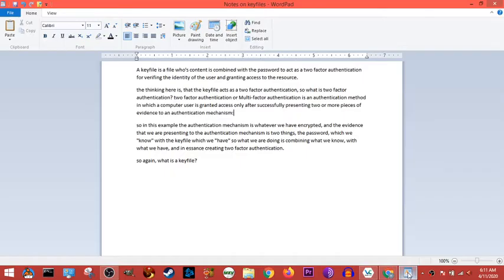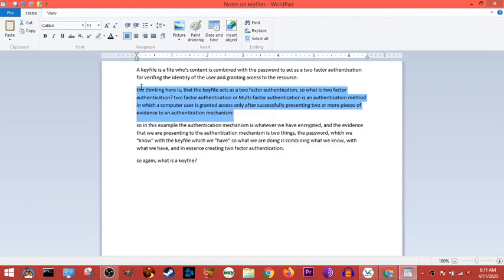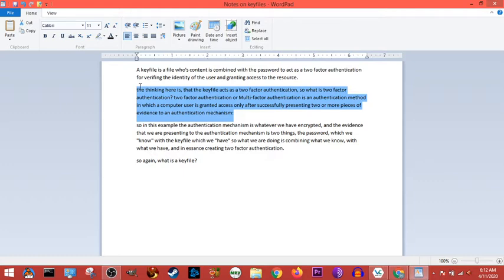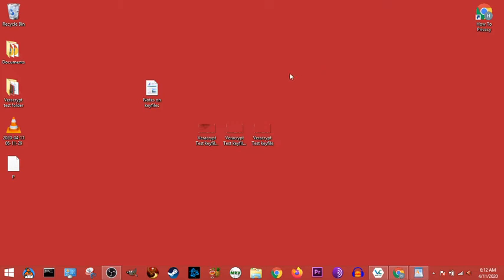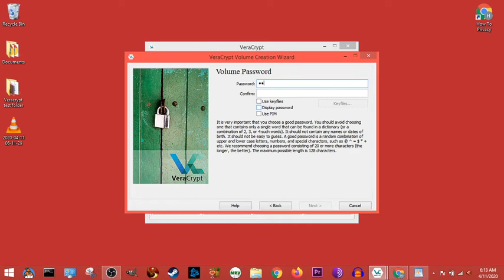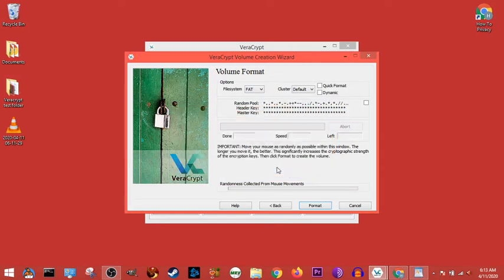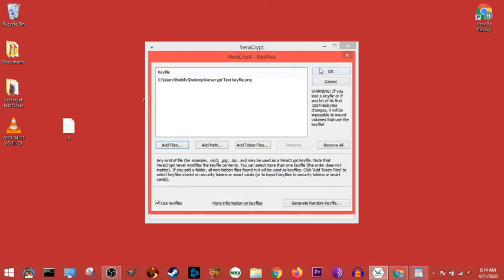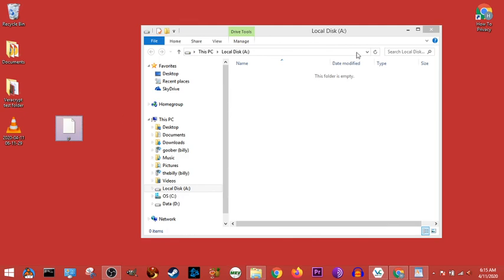Learning Veracrypt Part 28, What are keyfiles and two factor authentication